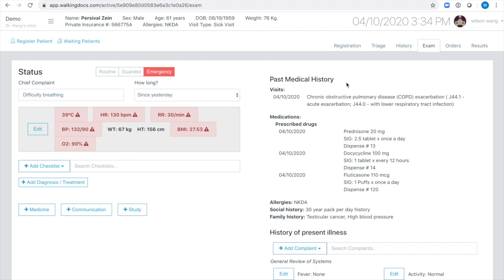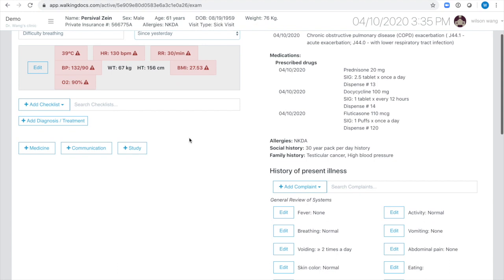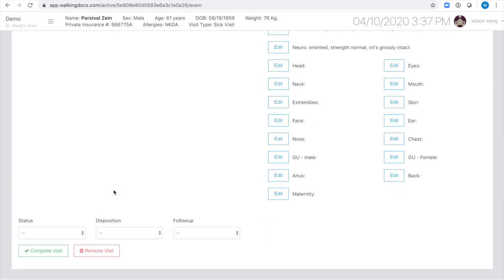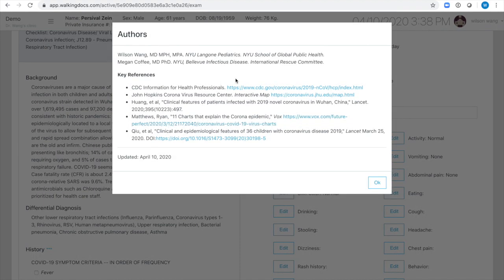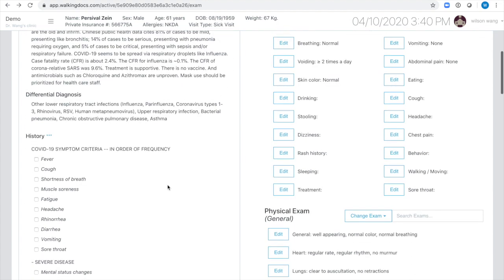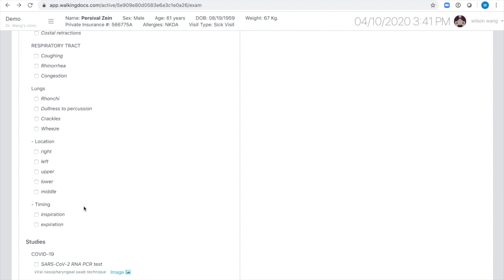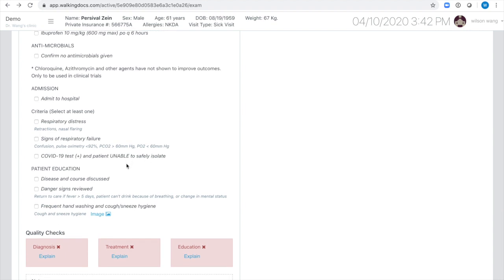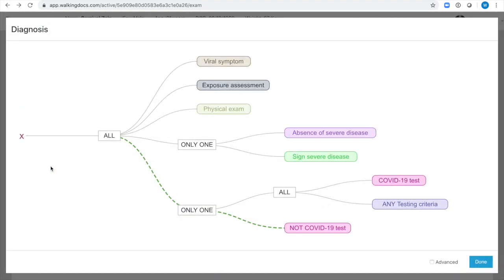WD.Exampage.covid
This video is about WD.Exampage.covid